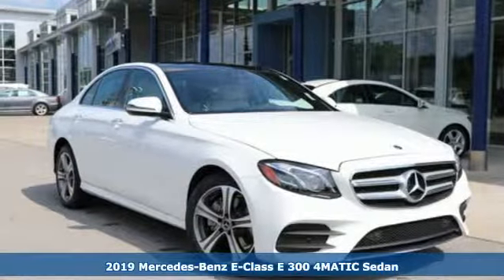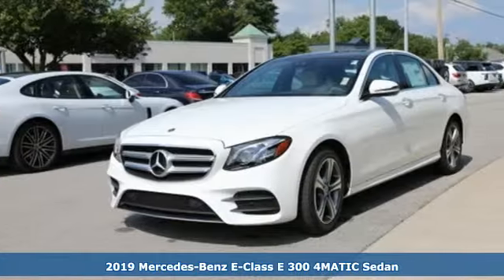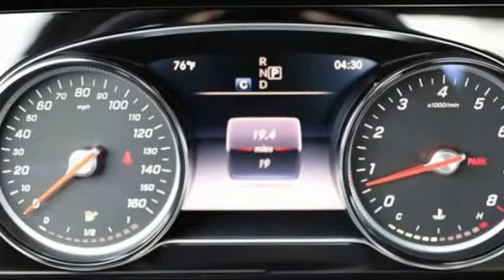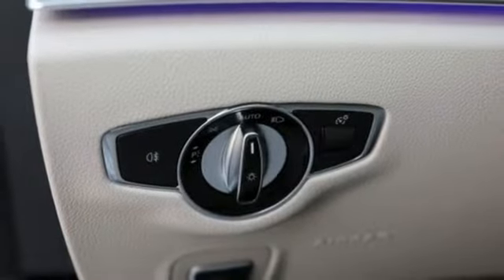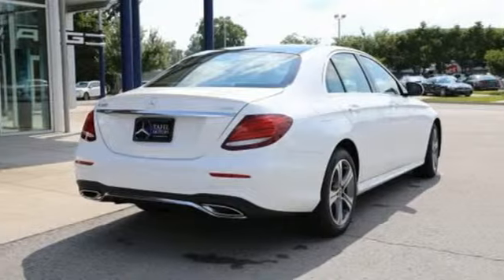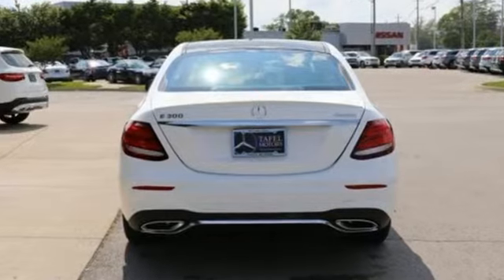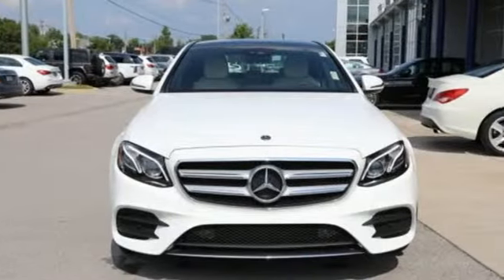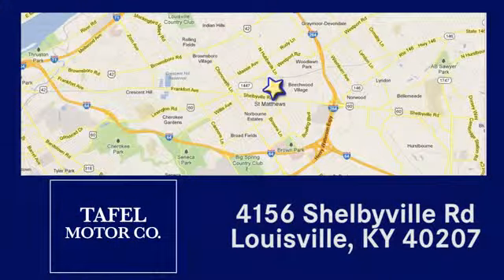2019 Mercedes-Benz E-Class Louisville KY Elizabethtown, KY M18276 - SOLD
Year: 2019
Make: Mercedes-Benz
Model: E-Class
Trim: E 300
Engine: 4 Cyl. 2.0 L
Transmission: Automatic
Color: Polar White
Interior: Natural Beige/Black MB-Tex
Stock #: M18276
VIN: WDDZF4KBXKA627724

Address:
4156 Shelbyville Road